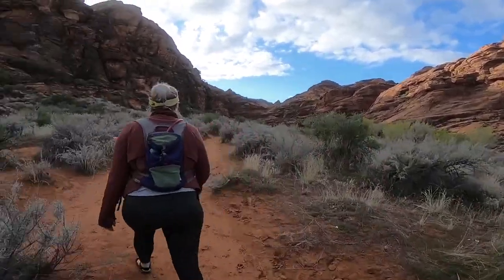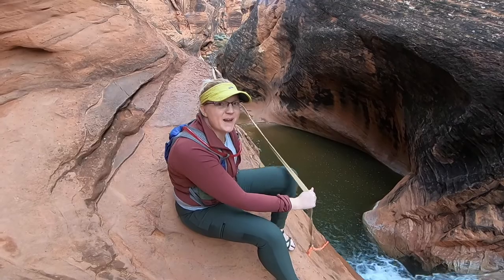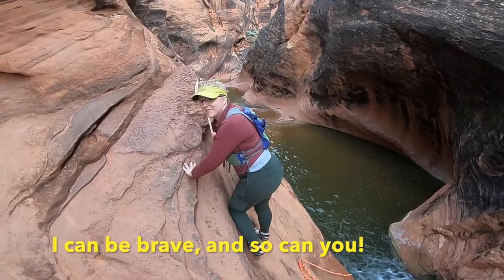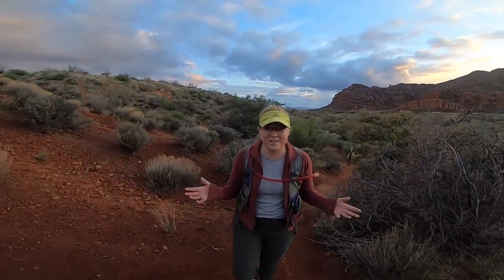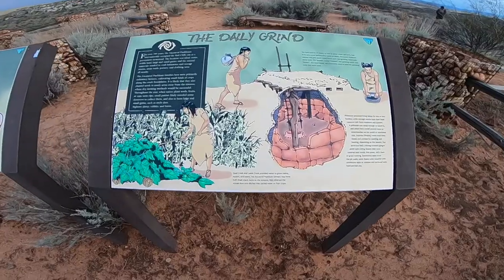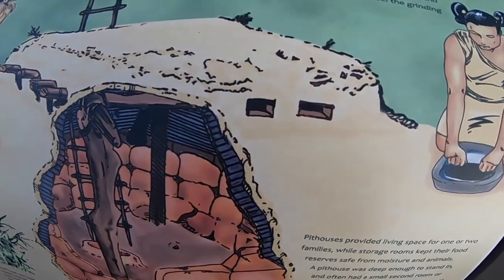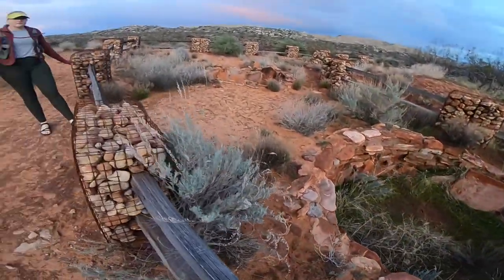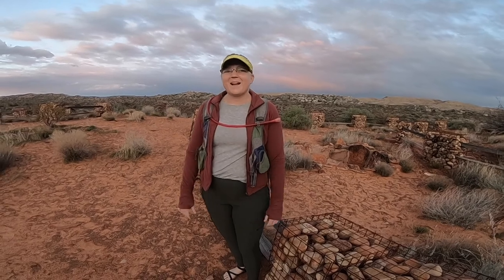Pueblo People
The Pueblo people had to be creative in making their houses. They used materials from the desert in which they lived. Look around your home and find materials to make yourself a "Pillow Fort". Write me a list of materials that you used to make your fort. Then send me a picture of you reading in your fort. I can't wait to see what you came up with!